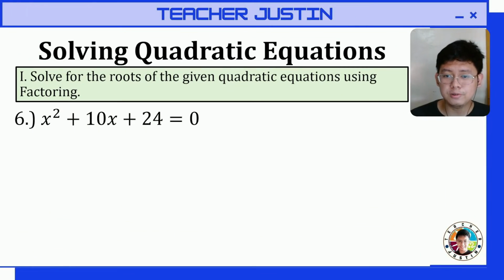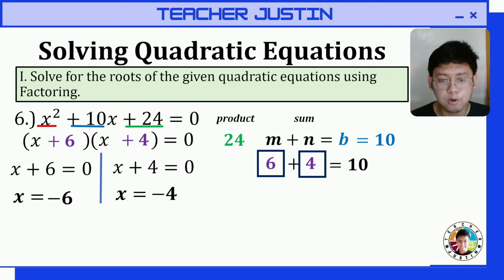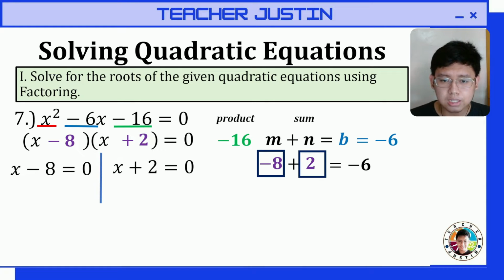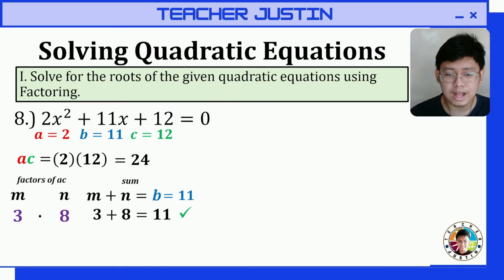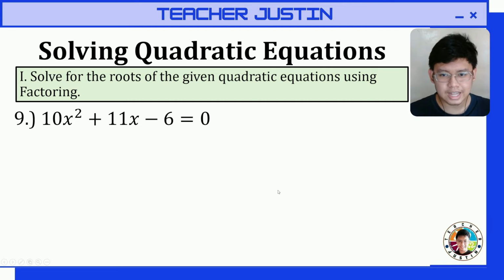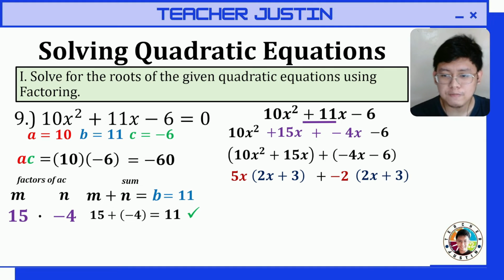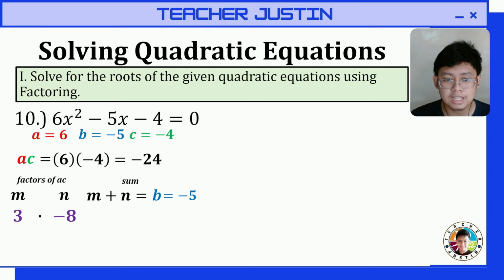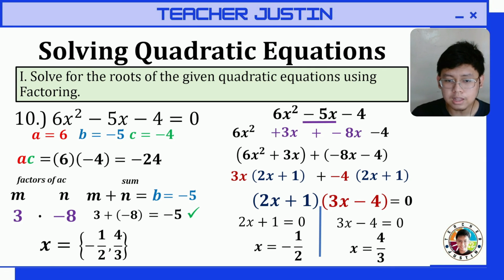Solving Quadratic Equations Using Factoring [Example 6-10]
Solving Zeroes of a Quadratic Function Using Factoring [Example 6-10]
In this video tutorial, I will teach you how to solve the roots of a quadratic equation using factoring.